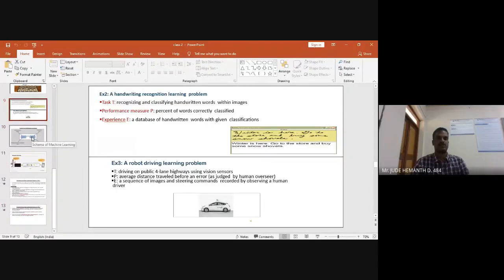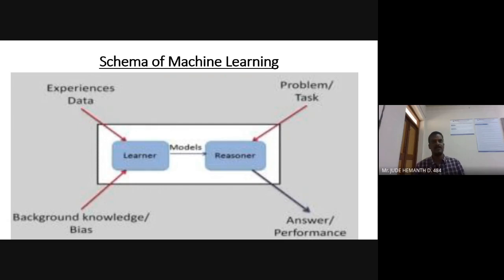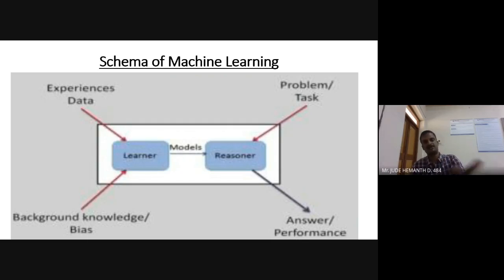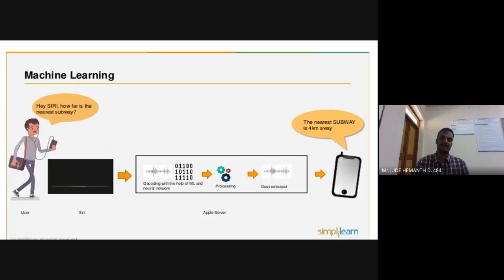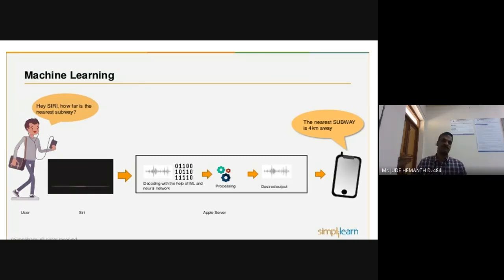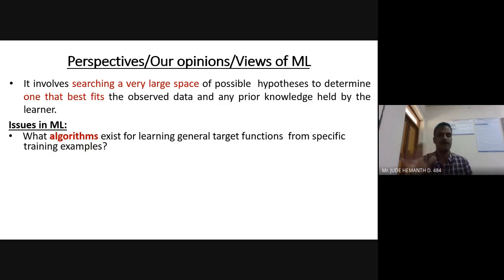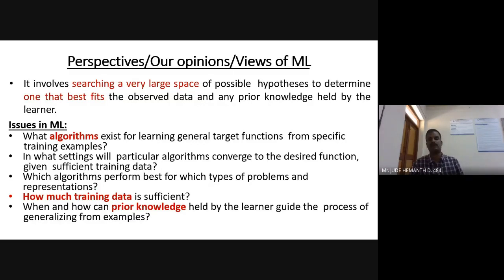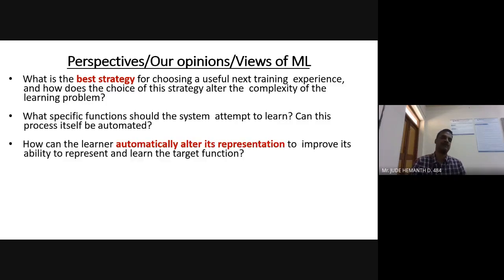Types of Machine Learning Techniques